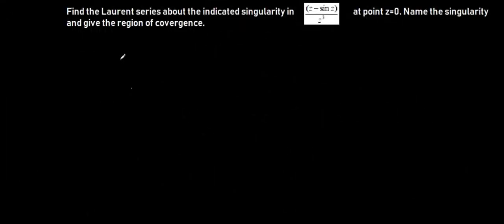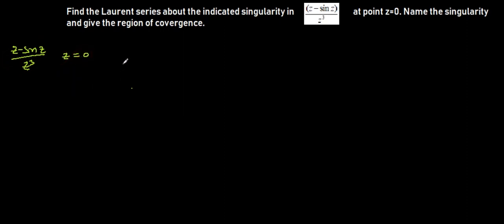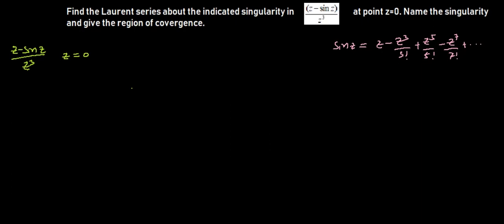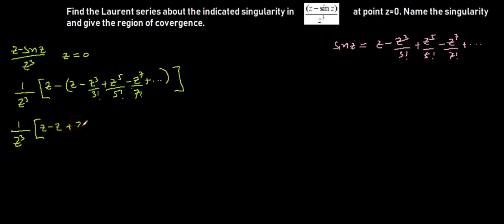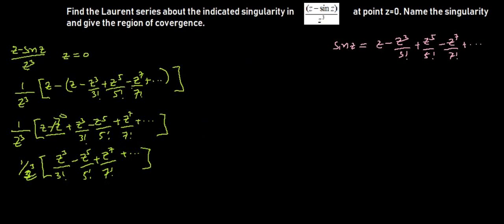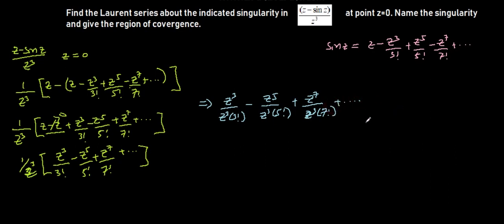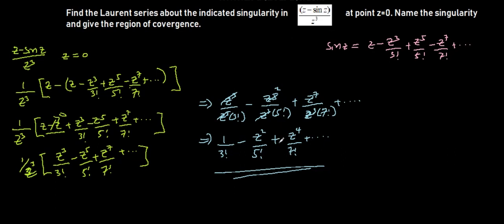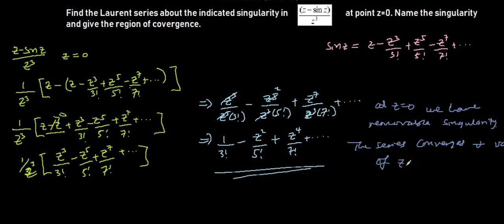Laurent Series of A Function f(z)=(z-sinz)/z^3|| Example 2 || Complex Analysis MAT324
This video explains how to find the Laurent Expansion for (z-sinz)/z^3 in the most simplest form.

Laurent Expansion
Laurent Series
complex analysis
residue theorem
Laurent formula